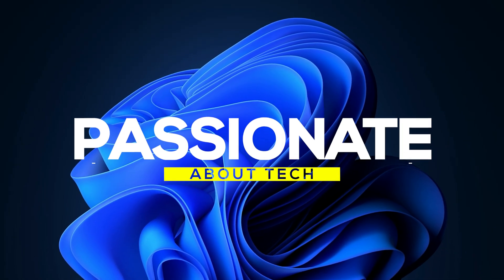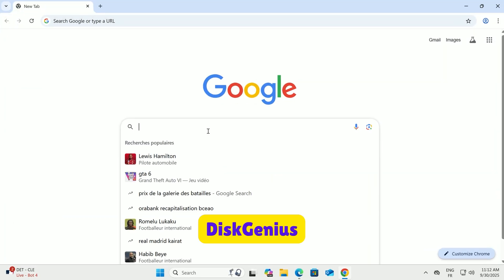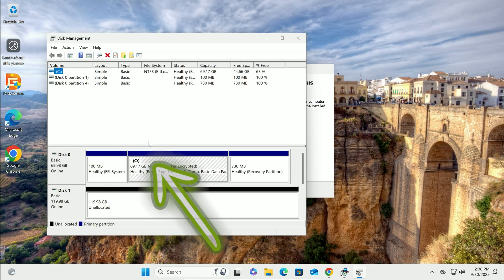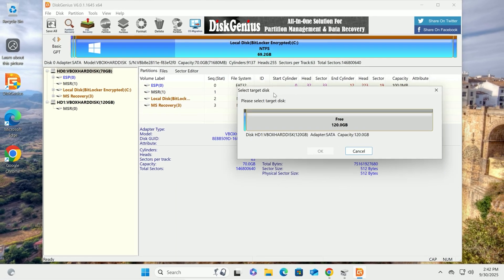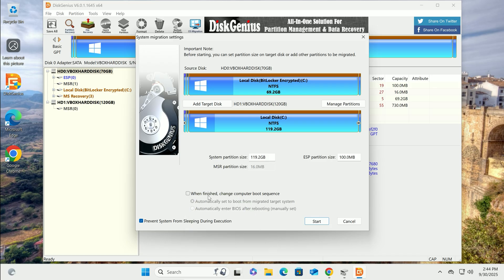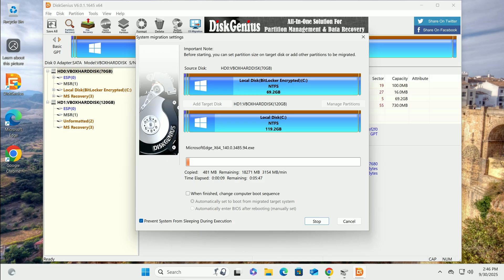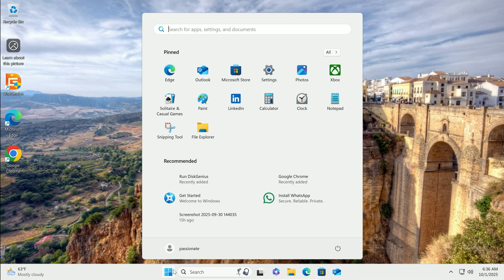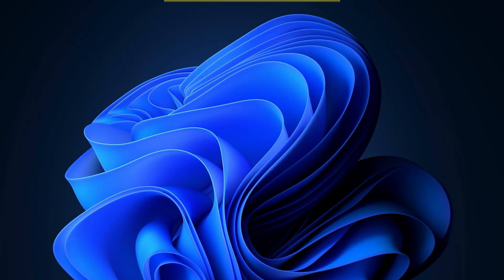How to Clone Your System Windows Drive to a New SSD (The Easy, Free Way)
Of course. Here is your description, formatted for clarity and readability on YouTube, without changing any of your original text or structure.

Is your Windows PC slow or running out of storage? Reinstalling everything is a nightmare! This step-by-step guide shows you the easiest way to clone your entire Windows system (works for Windows 11, 10, and more) to a new, faster SSD or a larger hard drive for FREE using DiskGenius. Upgrade your computer and keep all your files, apps, and settings—no reinstallation required!

What You’ll Learn in This Video:

How to download and install the free DiskGenius software.

How to use the "OS Migration" feature to clone your entire Windows installation.

Step-by-step instructions for cloning your drive to a new SSD or larger HDD.

How to resize partitions on the new drive to use all the available space.

How to verify that your new drive is a perfect copy and ready to use.

Connect with Passionate About Tech!

Let's make that old hardware feel new again!

This tutorial shows you how to clone a Windows drive to a new SSD or larger hard drive for free using DiskGenius. If you want to move Windows 10 or Windows 11 to a new drive without reinstalling, this guide is for you. Learn how to migrate your OS from an old HDD to a fast SSD to dramatically improve boot times and system performance. This process of disk cloning is perfect for upgrading your storage, replacing a failing drive, or simply getting a fresh start on new hardware while keeping all your data intact. We cover the entire OS migration process step-by-step. This is the best free way to clone a Windows system.